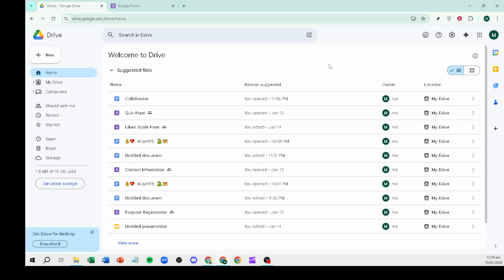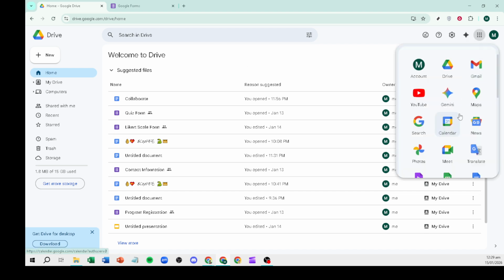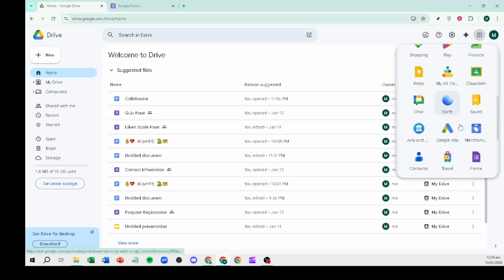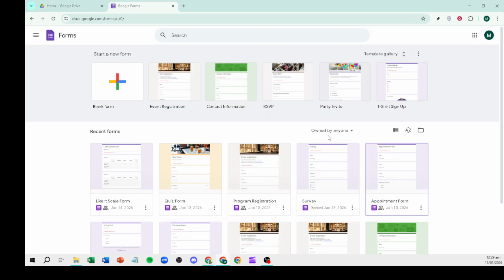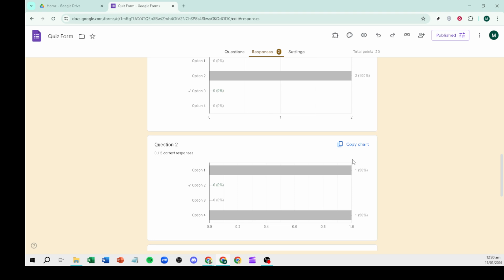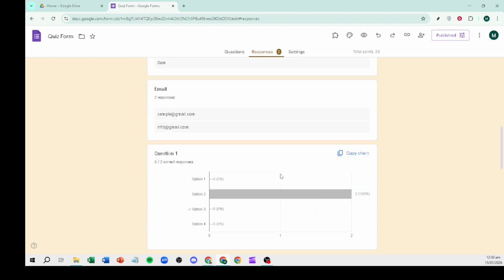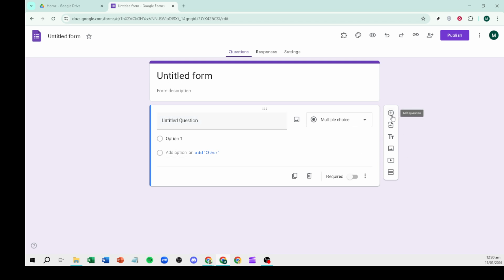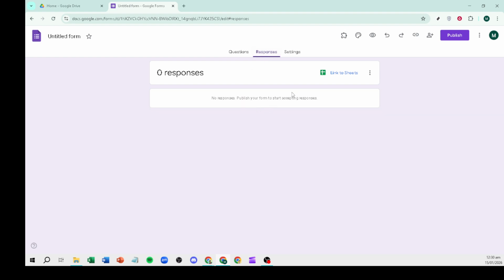How to Work with Charts in Google Forms [Full Guide 2026]